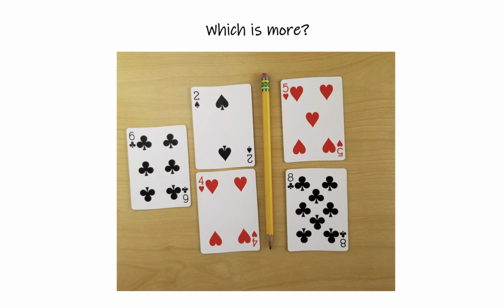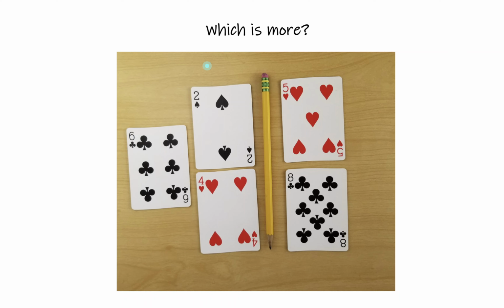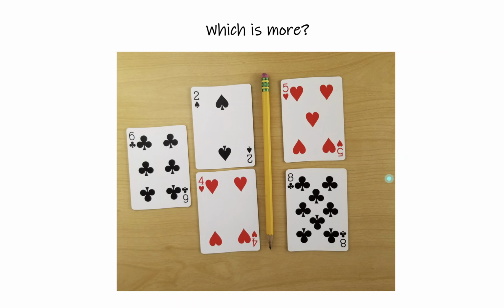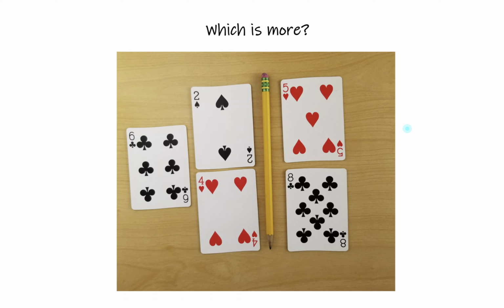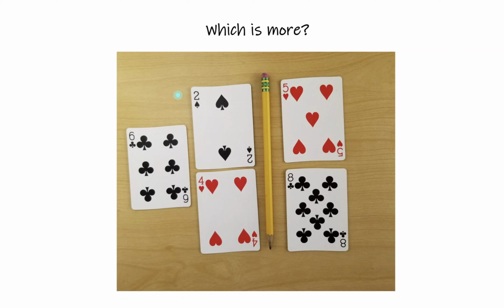Anticipating Student Thinking: Comparing Playing Cards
In this video we anticipate the ways that students might think about and answer the question, Which is more? with this image of playing cards.